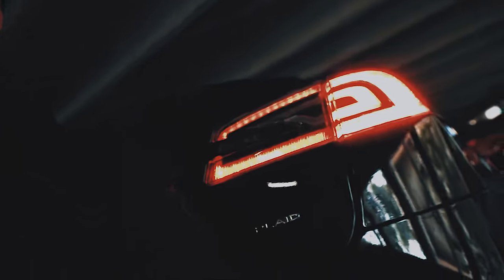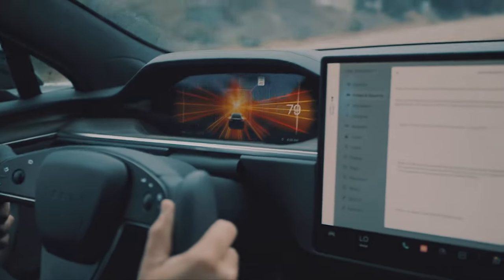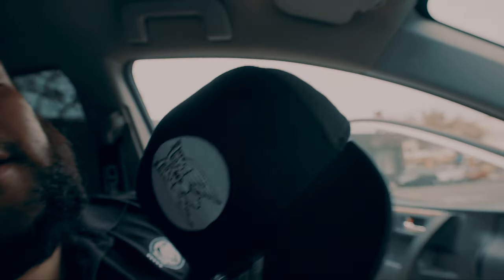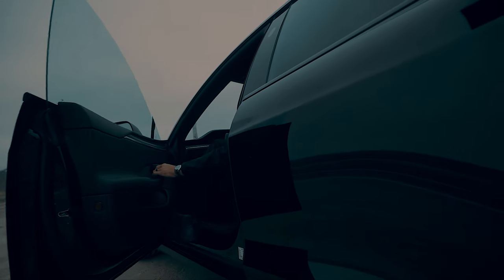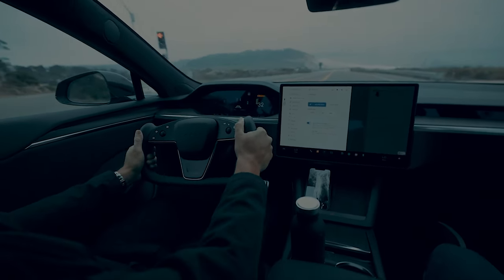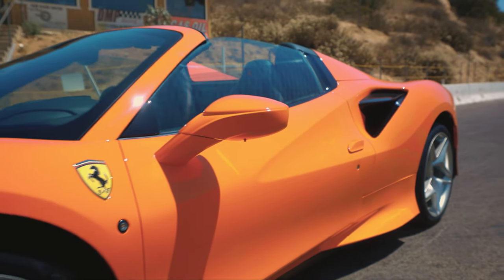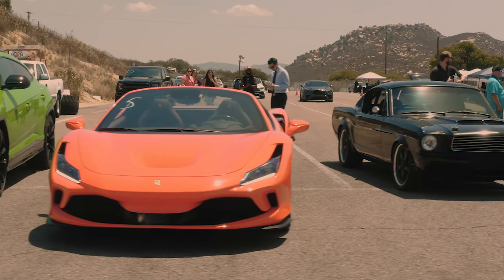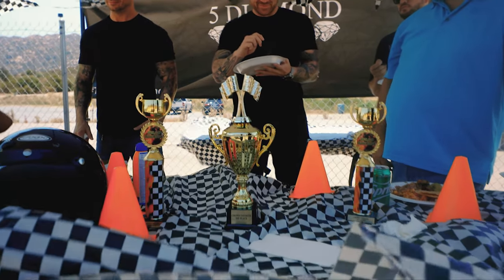EP.14 [4K 60P] Tesla Model S Plaid smokes Ferrari & Lambo 2021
Hit up San Diego to spend the day with a 2021 Tesla Model S Plaid! when you get the opportunity to play with a car that goes from 0-60 in 2 seconds you dont say no lol

My 2021 KIT for Filmmaking, Photography & Vlogs:
Canon EOS R
Small Rig Camera Cage
Small Rig Side Handle
3xCold Shoe Handle Grip
Atomos Ninja V
Atomos Ninja V cage
Samsung 1tb SSD
Aputure P60C RGBWW
Aputure MC RGB LED
Aputure B7C RGBww
Rode Wireless Go II
Rode Lav mic
Rode VideoMic NTG
Canon RF 15-35mm f/2.8
Canon RF 35mm f/1.8
Canon EF 50mm f/1.8
Canon EF-RF adapter
Polar Pro PMVND 2-5 stop
DJI Ronin S
DJI Mavic 2 Pro
Polar Pro VND 2-5 stop Mavic 2 pro
Polar Pro Katana M2P Gimbal
Peak Design
Polar Pro Gear Bag
Manfrotto Tripod

Software
Adobe Photoshop